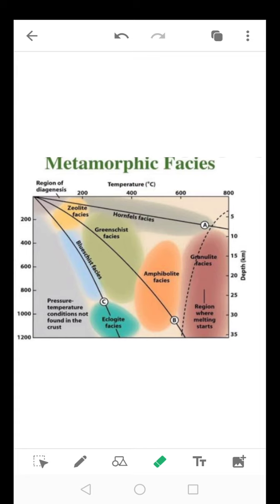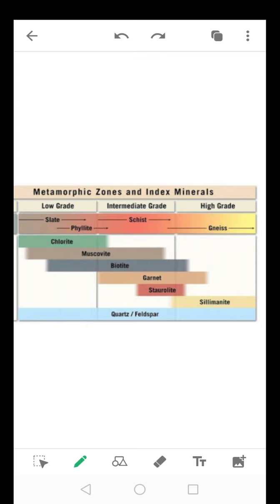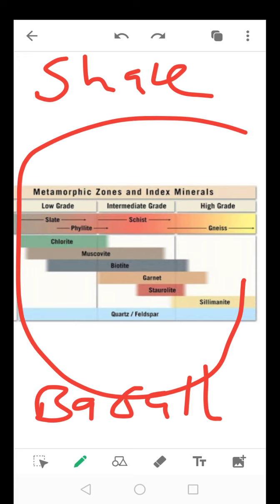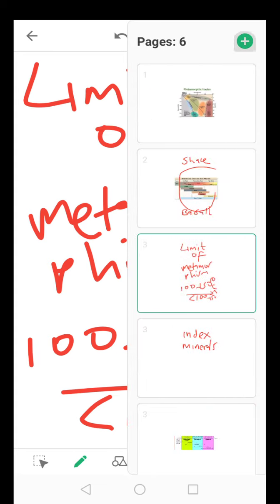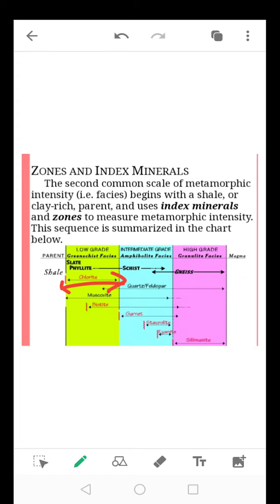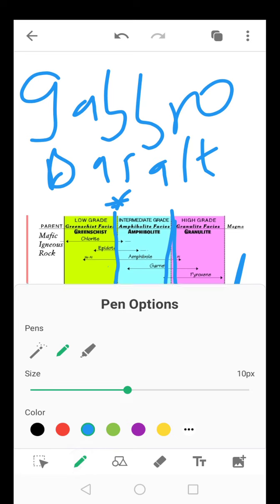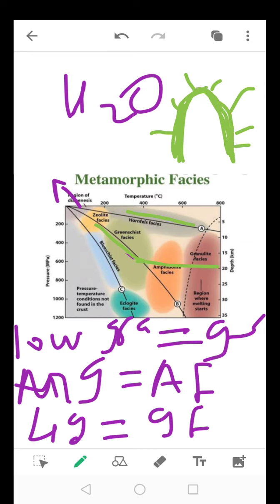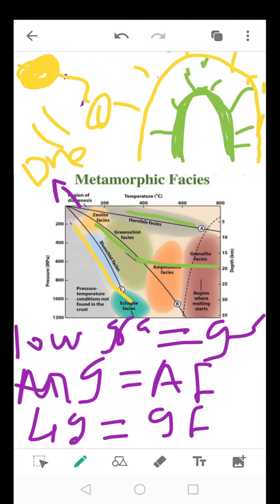Metamorphic Facies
Are you struggling with geology??, well this video is perfect for you. This video was made to help enhance the geologic mind of students. Understanding the processes that occurs to the rocks found on the earth is sometimes difficult thing to understand. As a geologist you have to know the lower and upper limits of metamorphism, understand the metamorphic facies, metamorphic zones, index minerals, isograds and the geologic settings wherein each facies is likely to occur at. After watching this video you would have been enknowledged with most of the geologic concepts that are likely to be used in metamorphism.

To understand the content even better,  check the 2nd edition, Myron G/ igneous and metamorphic petrology
Or
Kellie, D., & Muecke, G. (1979).metamorphic map of Nova Scotia. (Nova Scotia Department of Miners and Energy,  Map 1979-006)